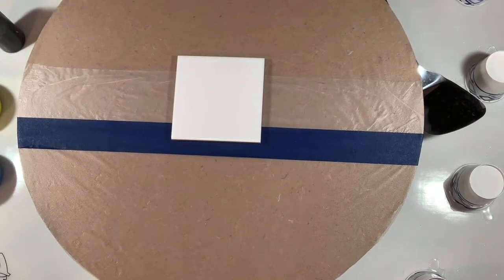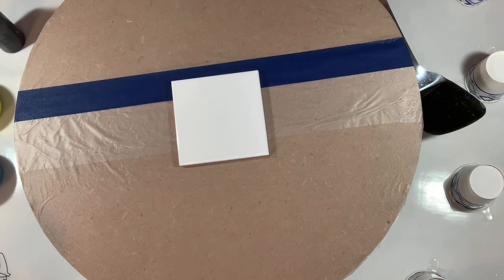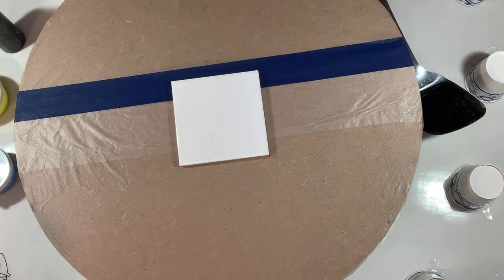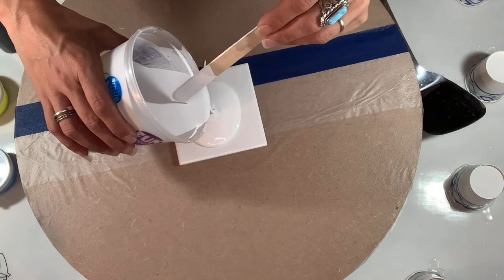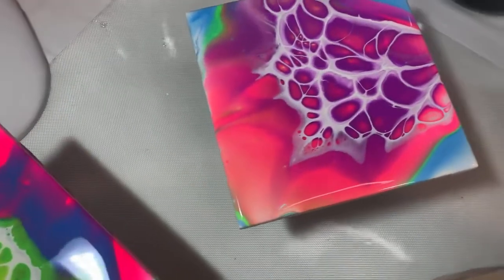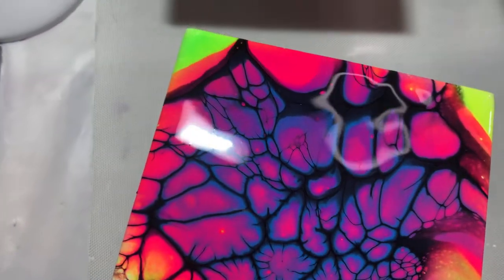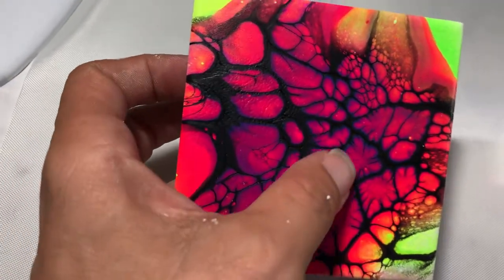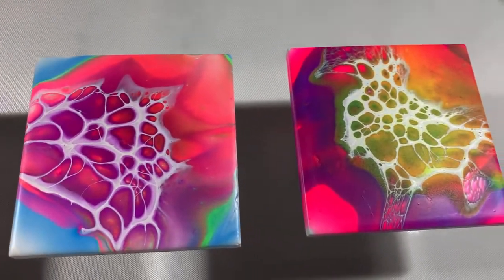#84 Neon Coaster Set ~ Black or White Cell Activator ~ Resin/Varnish!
Hello my friend, I hope all is well. Today's video is another request from my brother. He asked for some Neon Blooms on coasters. Hopefully you and he alike enjoy these beautiful blooms. Until next time my friend stay well.
XOXO,
Angie

00:00 Introduction to pour & colors
02:49 Putting the Pillow & Colors Down on 1st tile
03:08 First Blowout
03:21 First Spinout
03:58 Second Bloom - color change
06:55 Wet Results
08:25 Dried Results

Pillow Paint: Glidden - Eggshell - Pure White
Colors used: Reflex Rose - Amsterdam, Reflex Yellow - Amsterdam, Reflex Green - Amsterdam, Neon Violet - Artist Loft, Groovy - TLP and Neon Blue - Deco Art
Cell Activator: Oxide Black - Amsterdam and Australian Floetrol. 4 parts floetrol to 1 part paint.
Pouring medium: 3 parts Sherwin Williams - Infinity Base C to 1 part Jo Sonja, so 4/1.

If you are interested in collabing please shoot me an email!!

If you are interested in any of my paintings please email, thank you 😁🤗!!

Here is a link for saving some money if you're interested in using KS Resin. I love using it for my pieces. There is NO extra charge to you for using this link. Have fun with it, I do 😁!

You can promote this code (this is your personal code, associated only with you)
Tutu’s Kreations
to your users/friends/followers. When someone uses it in the store of this affiliate's program, they will get a discount on their order and you will get 5% from the total amount of that purchase.

Credits will be given
King Sis - Hiatus
Wildson, LaKesha Nugent - I Am Better Off